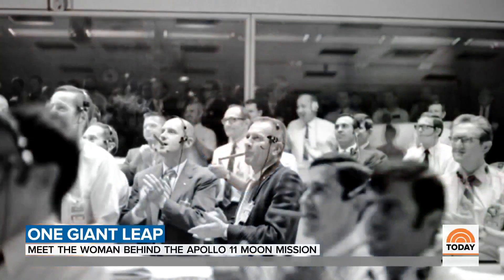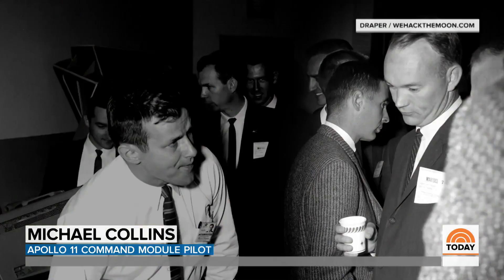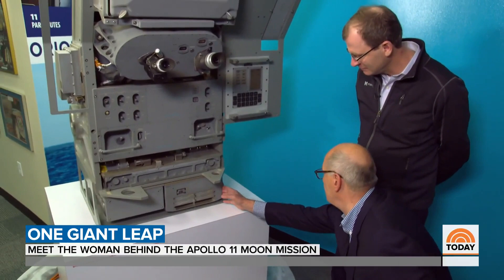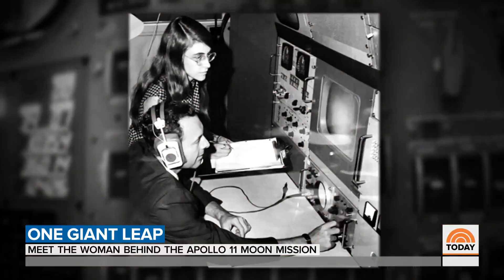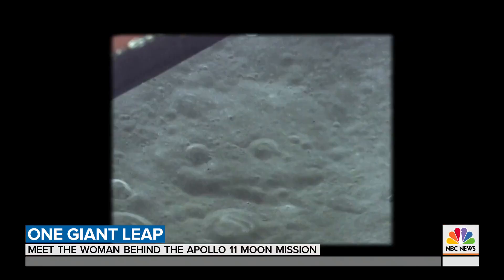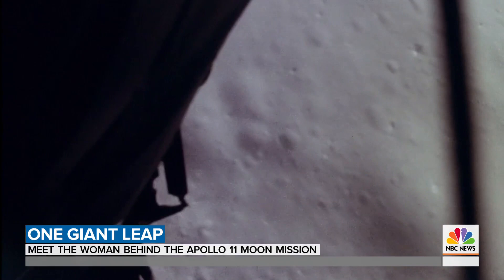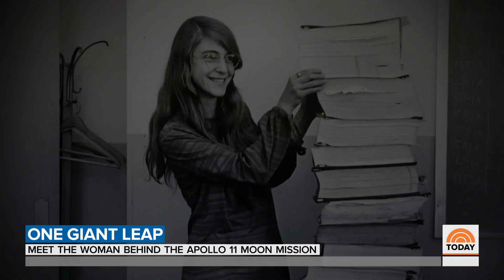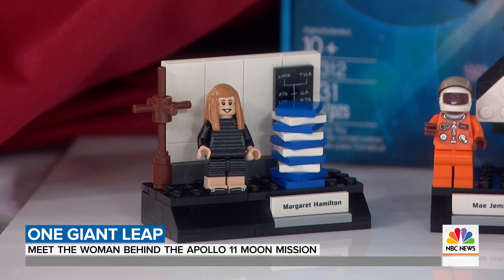Apollo 11 50th Anniversary: Meet The Woman Who Put Men On The Moon | TODAY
TODAY continues celebrating the 50th anniversary of the Apollo 11 mission with an exclusive from NBC’s Harry Smith. He sits down with Margaret Hamilton, the pioneering software programmer whose work led to the first steps on the moon.